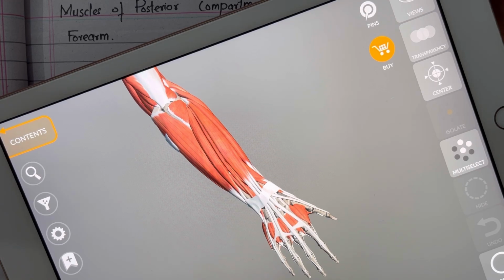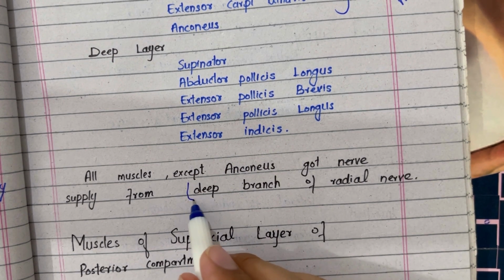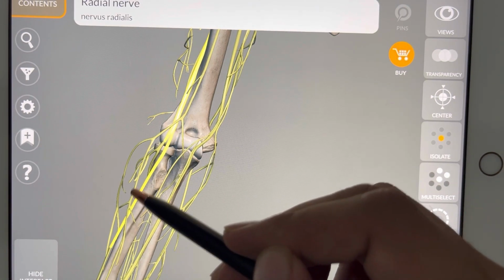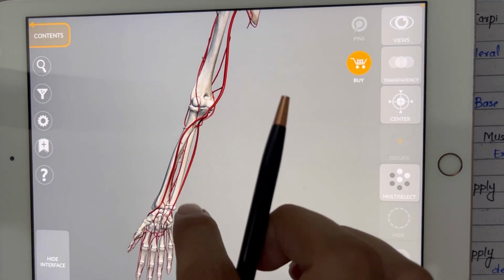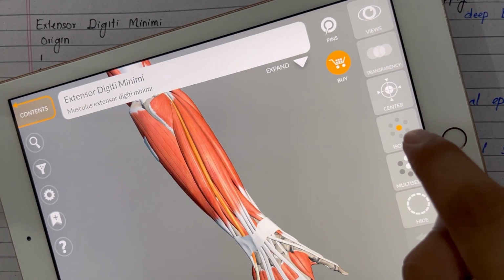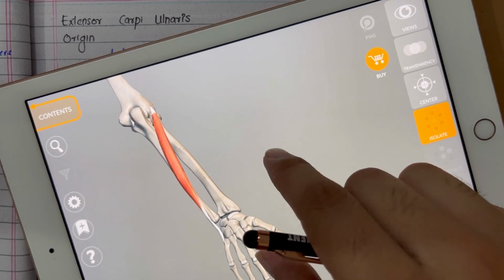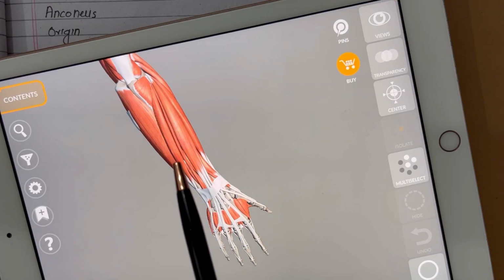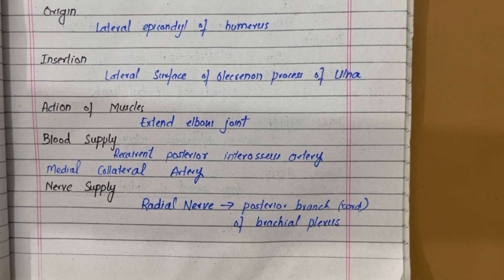Posterior compartment of forearm - Superficial Layer | Doctor Speedy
welcome back , students in this video lecture we have discussed the muscles of superficial layer of posterior compartment of forearm. students the posterior compartment is divided into two layers
1; Superficial layer
2; Deep layer